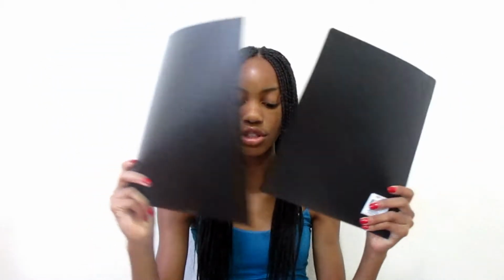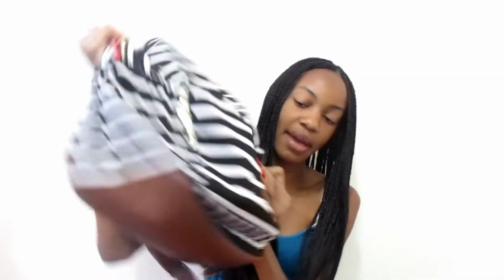SCHOOL SUPPLIES HAUL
SEND ME MONEY HAHAHA...no seriously

I hope you found this fun to watch. I love you all and remember if you're a queen babe HONEY YOU SLAY EVERYDAY!! See you in my next video!

I did VLOGMAS!
See you in my next video!

If you see this comment down "❤😀❤😀"

If you see this I love you ❤❤